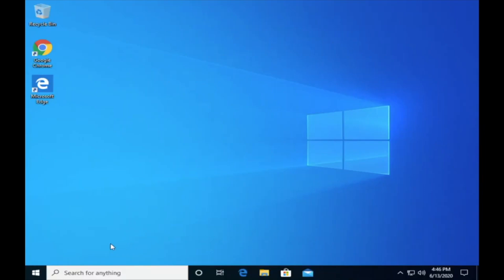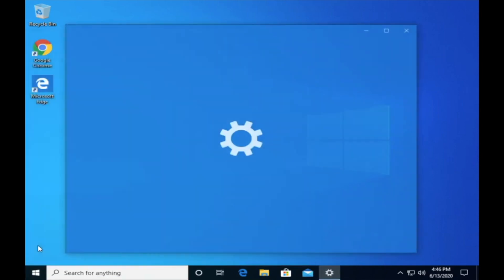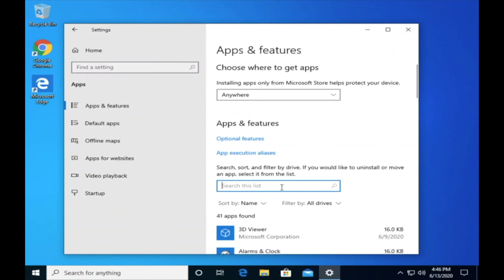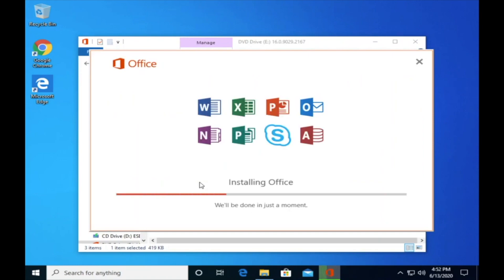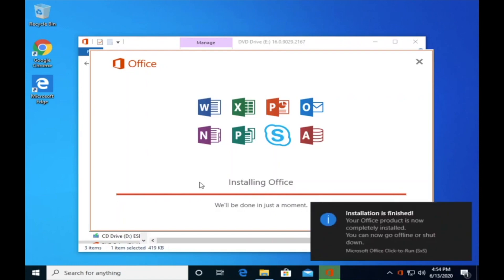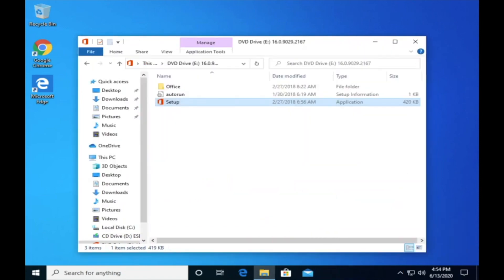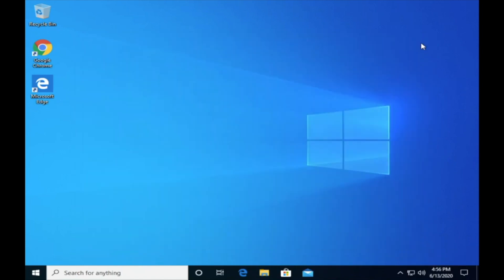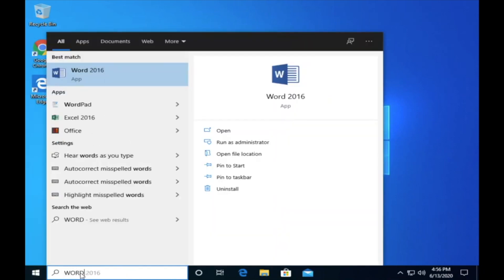How to install Office 2016 Professional Plus on Windows 10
A free technical help video for everyone, especially our customers who bought recycled license keys for Office products